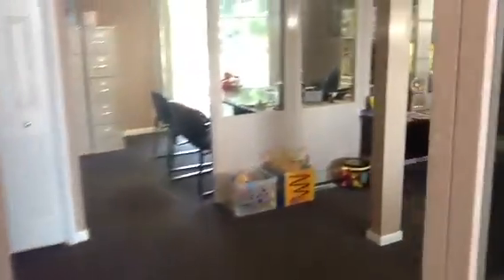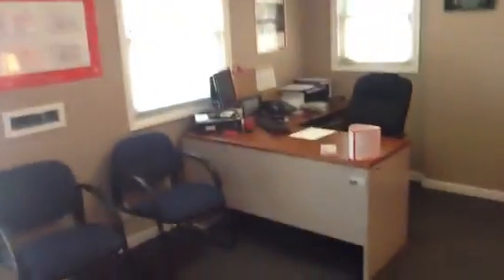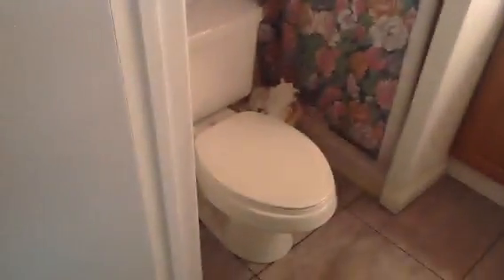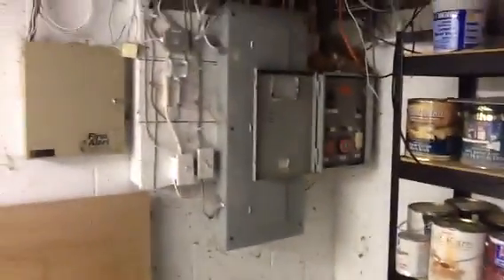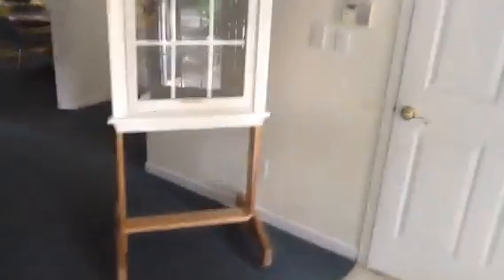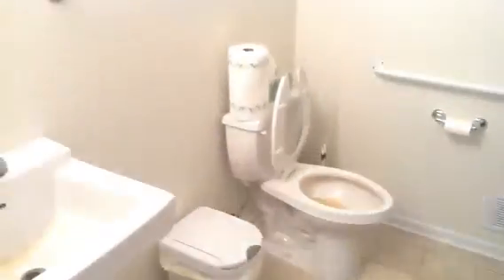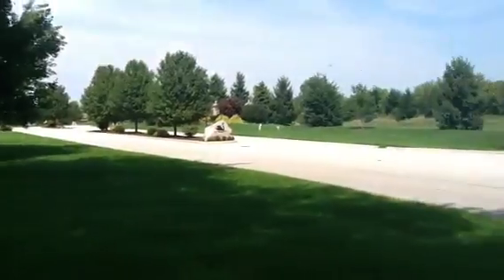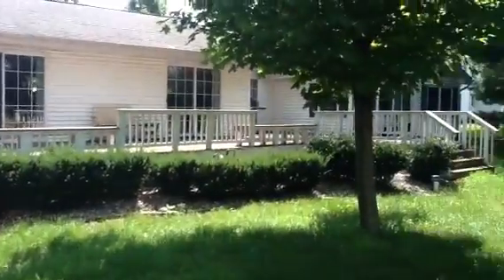24545 brick rd video tour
24545 brick rd video tour